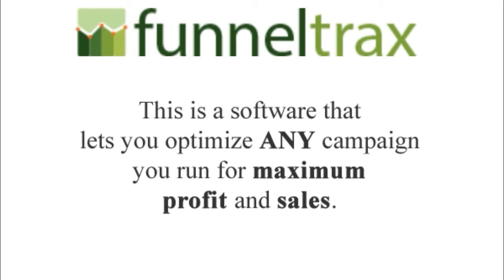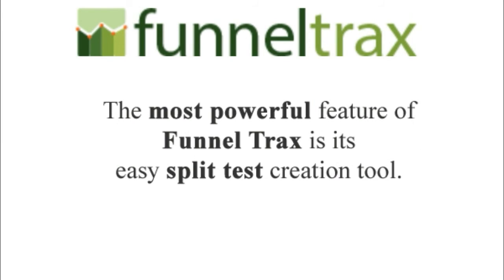"Funnel Trax" Review | "Funnel Trax" by Mark Thompson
"Funnel Trax" is the easiest link and funnel tracking system you’ll ever find online.

Create simple & advanced tracking campaigns with just a few clicks!

It has some great features as Link Cloaking, Split Testing, using Retargeting, External Pixels and more.

This is a software that lets you optimize ANY campaign you run for maximum profit and sales.

The most powerful feature of "Funnel Trax" is its easy split test creation tool.